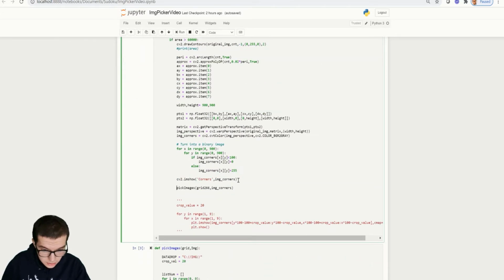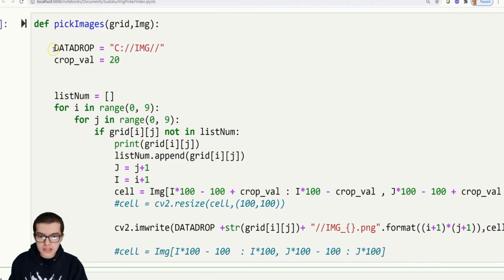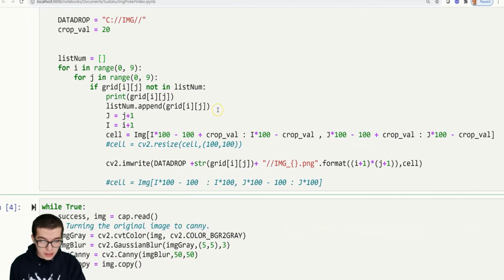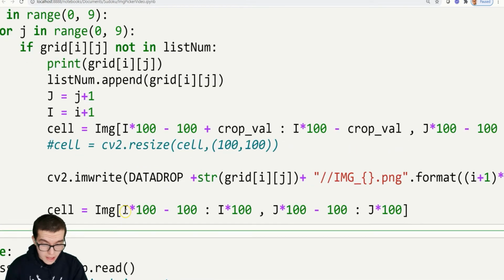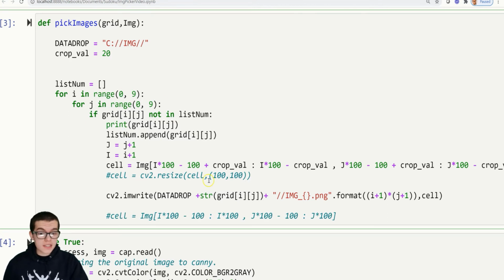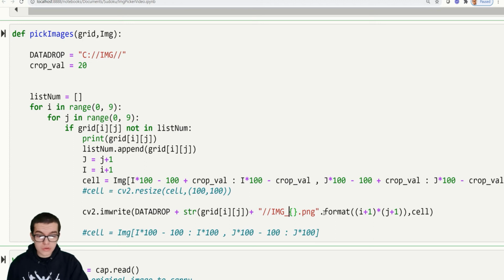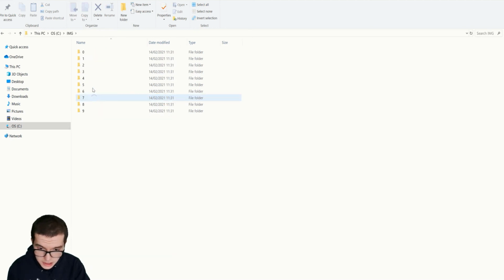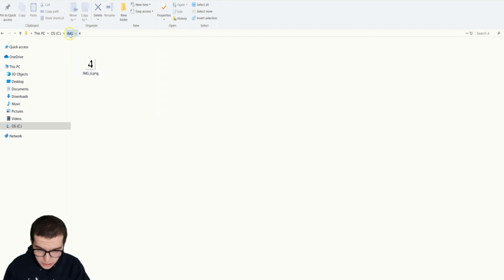How to save images in your computer with Opencv python || Sudoku project